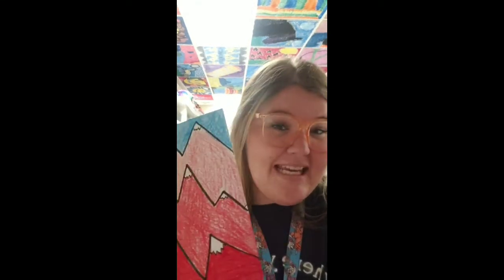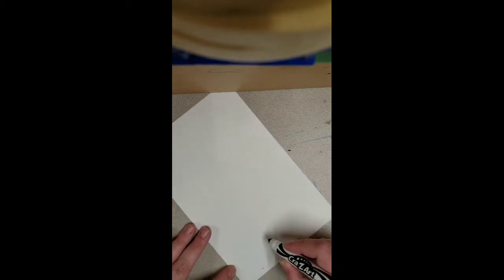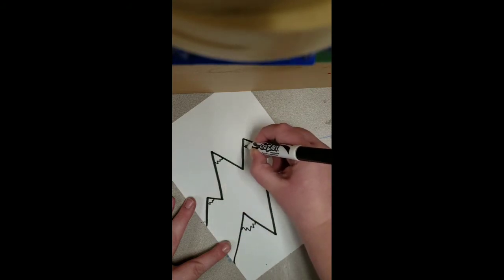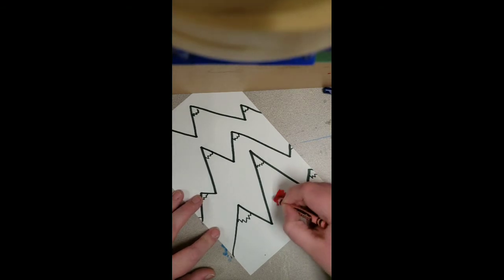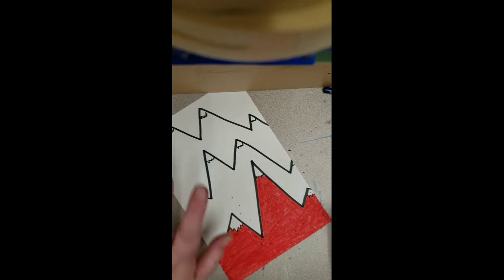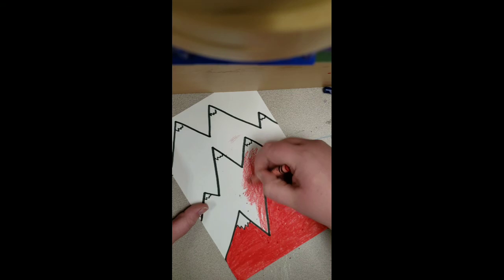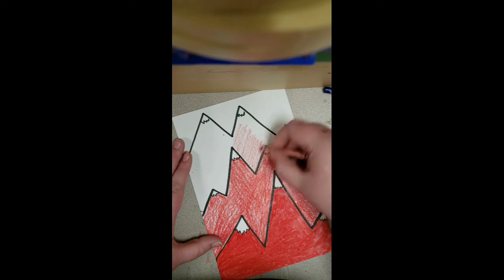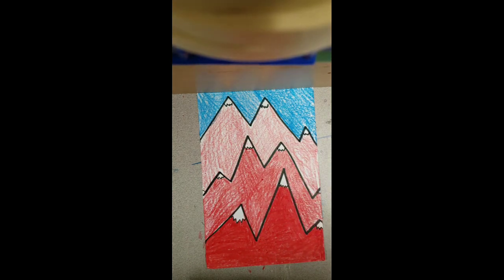First Grade Value Mountains!